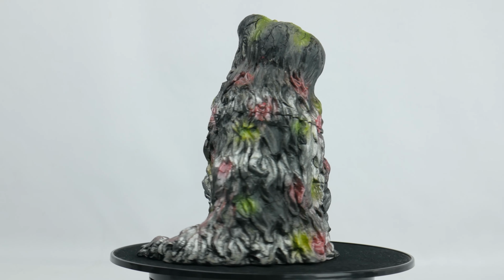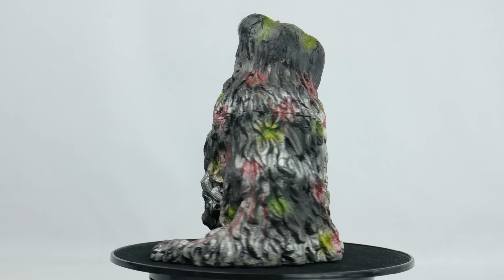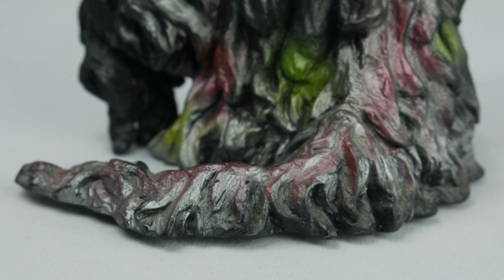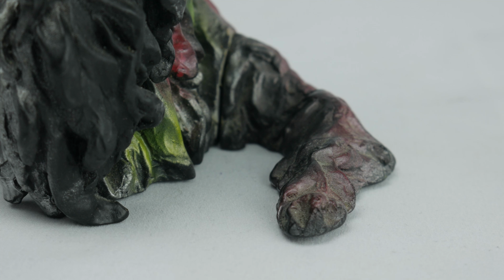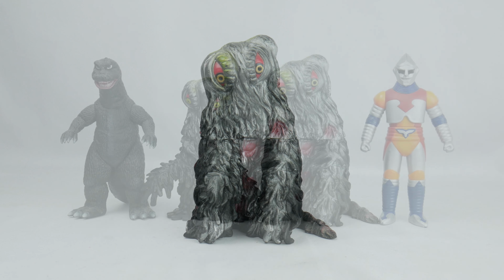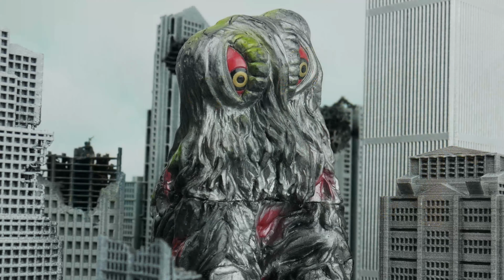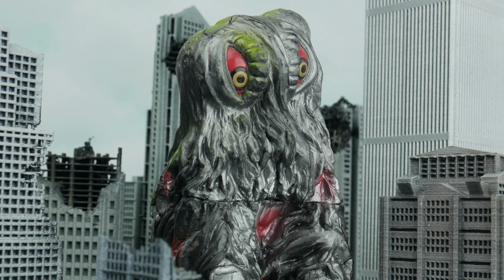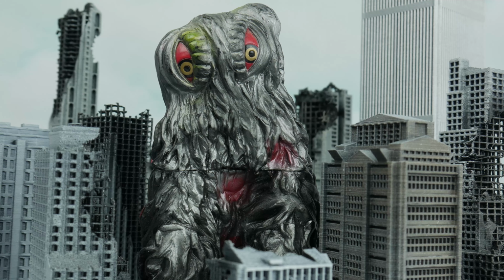Bandai America Vinyl Hedorah Review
The infamous bandai america figure of hedorah released back then. Is it as bad as we all made it out to be?